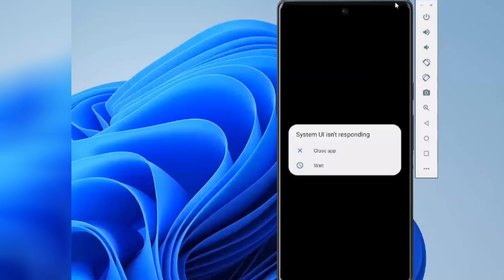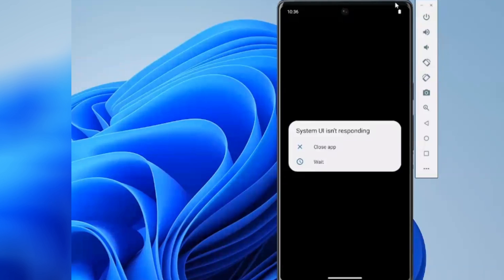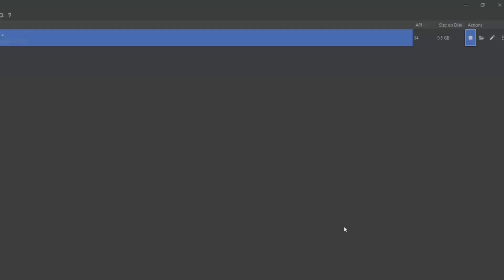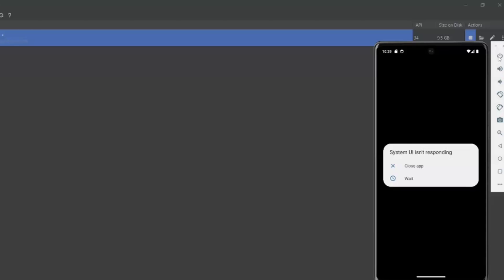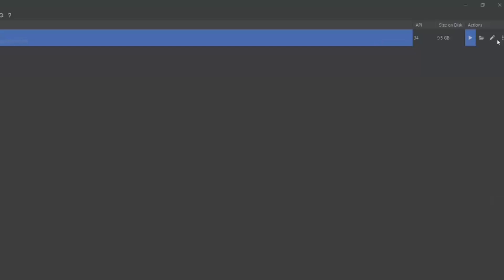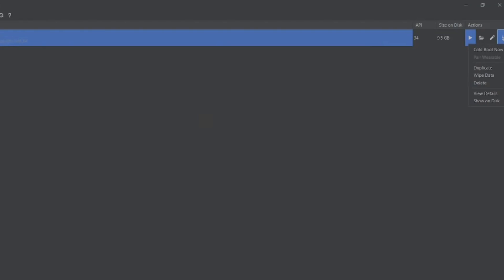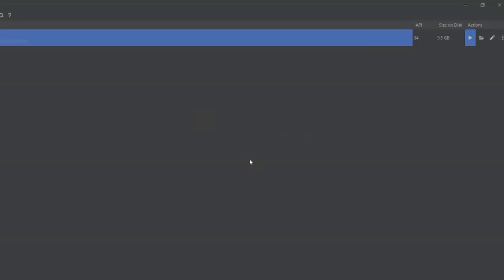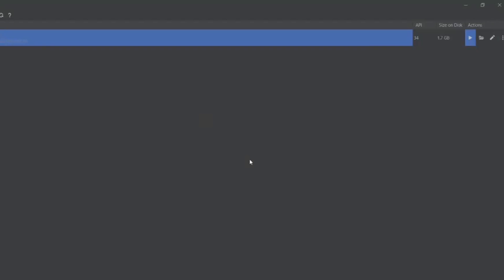How to Fix the System UI isn’t responding error in Android Emulator.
Solution:
Wipe the data of the emulator